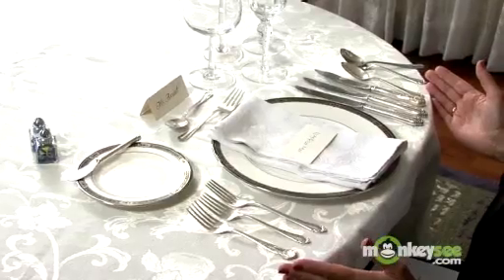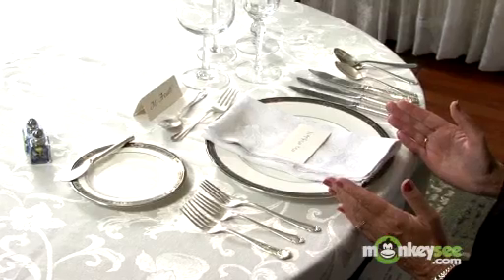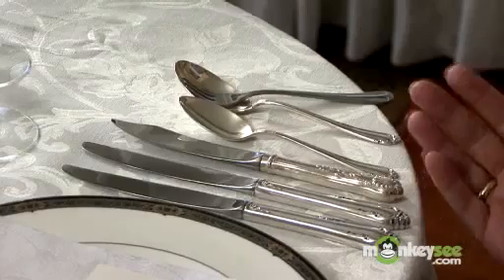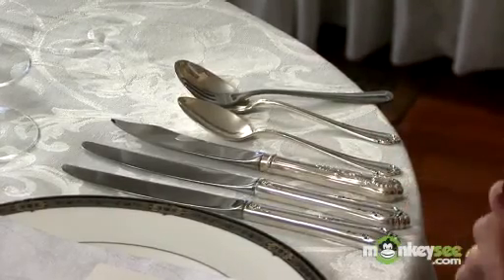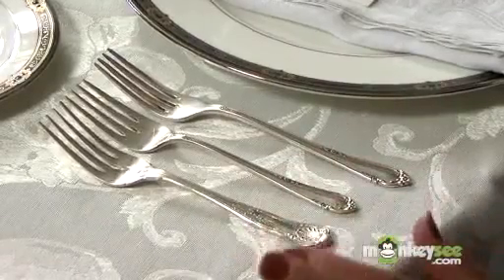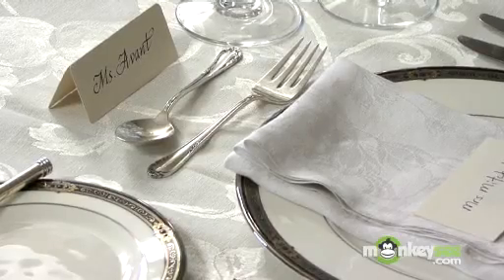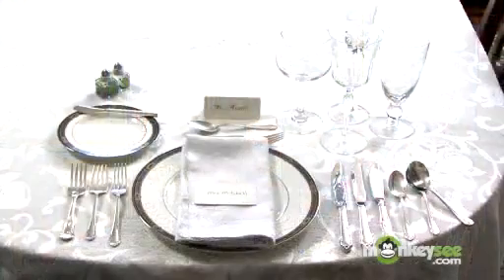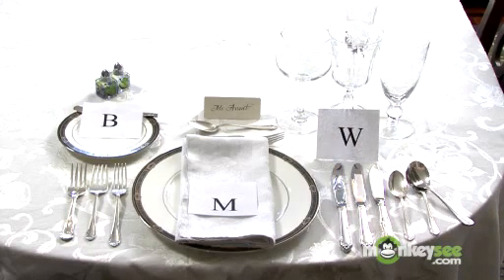Basic Dining Etiquette - The Place Setting, video 5 of 16